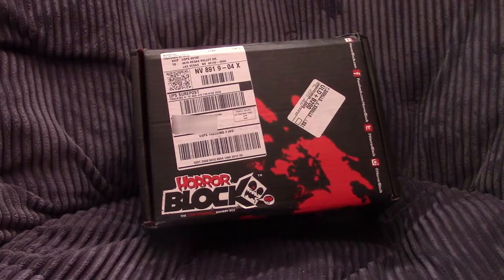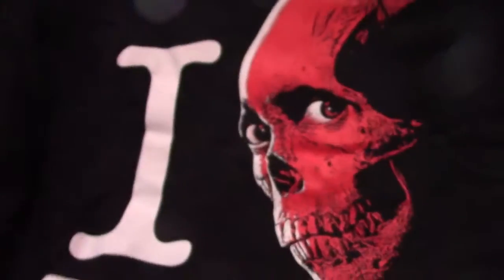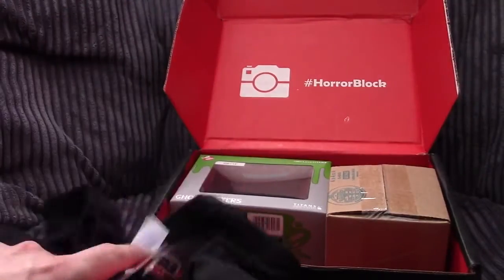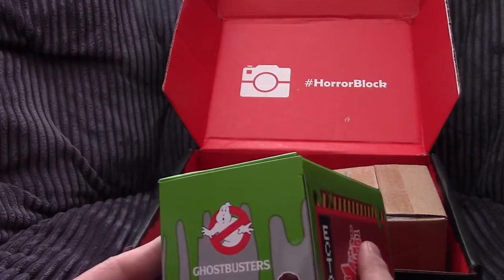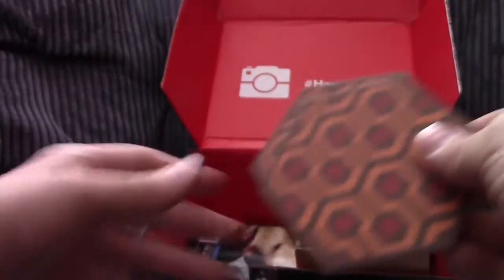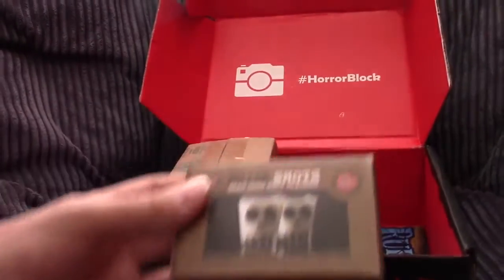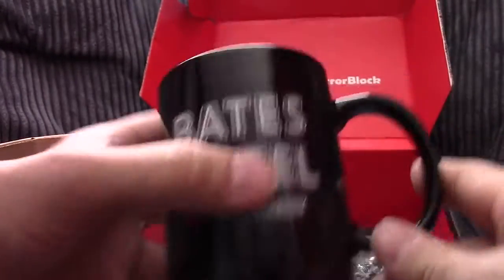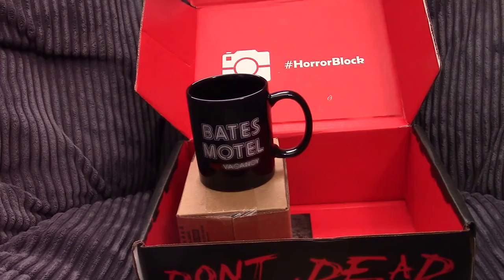GoreHound On: Horror Block April Unboxing (2015)Review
It is I, the GOREHOUND, and I am BACK with another lost episode. In this episode, I steal Mazer's Horror Block and check out the delicious horrory goodness inside! What kind of fun little toys, gifts, and gadgets will we be finding tonight? Or will this be something I bury in the backyard?